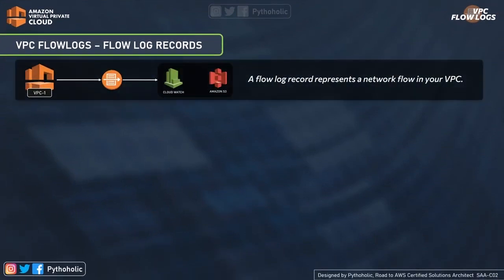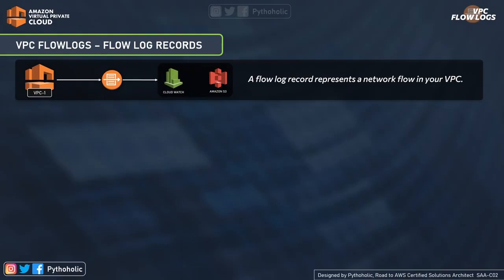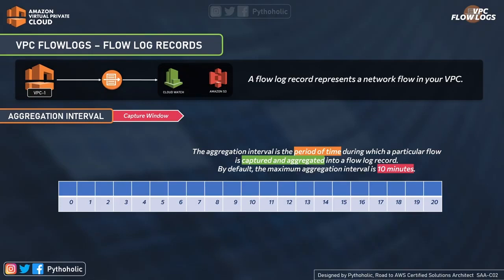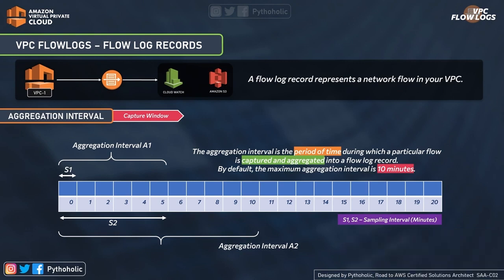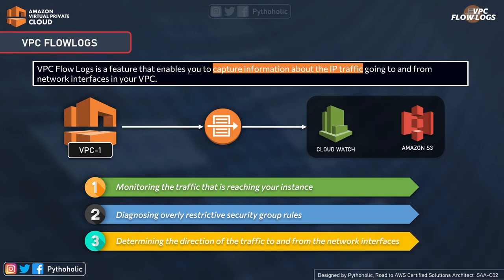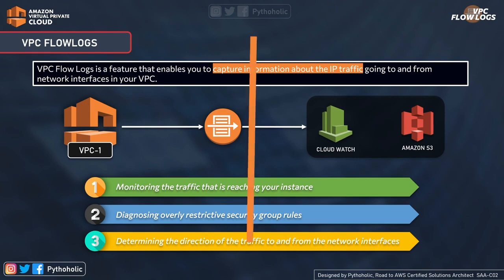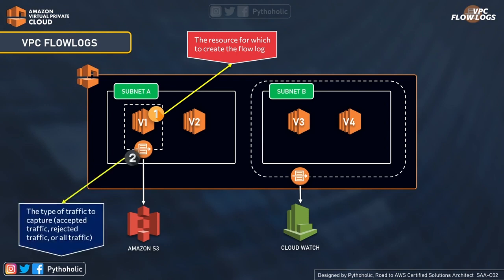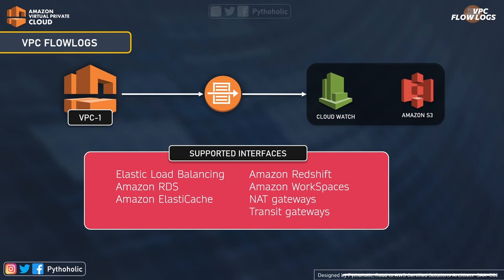21 AWS Interview Question - What is an Aggregate Interval in VPC Flow logs and How does it work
21 AWS Interview Question -  What is an Aggregate Interval in VPC Flow logs and How does it work